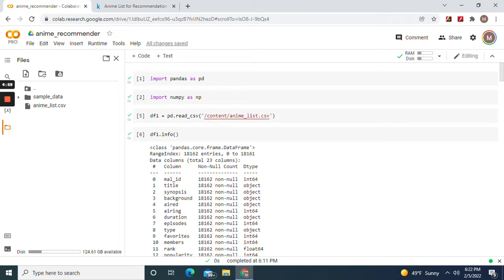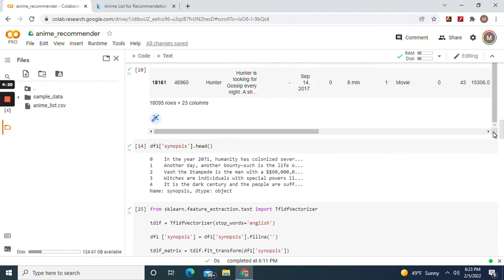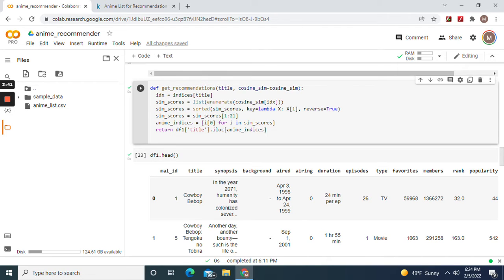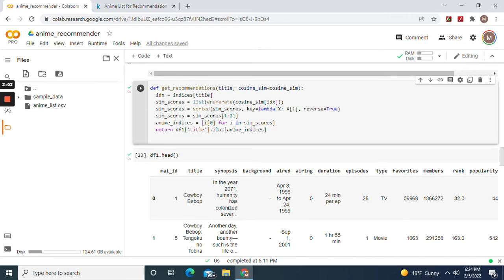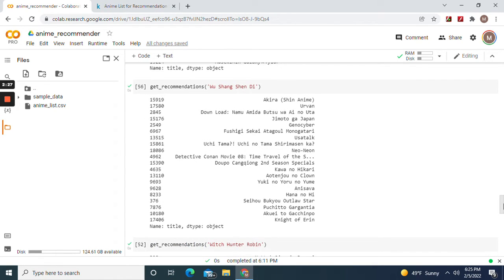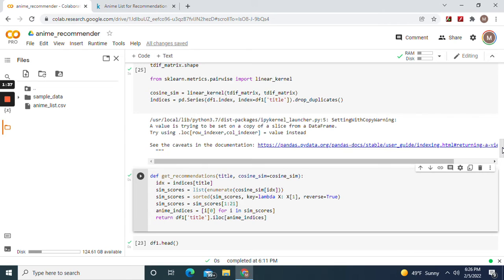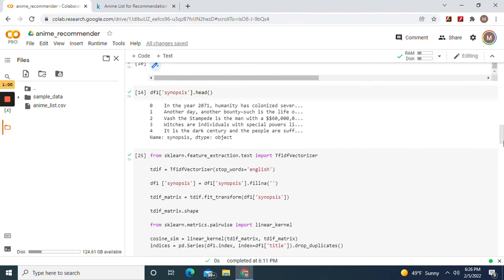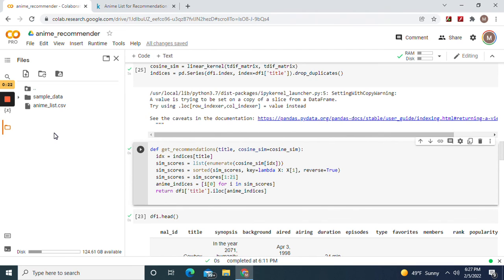Build an Content Based Anime Recommender System